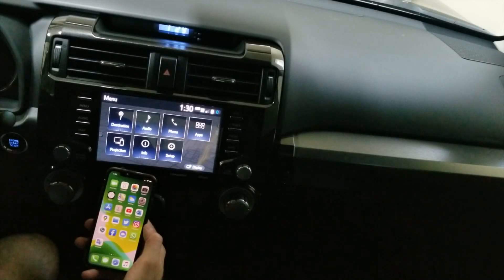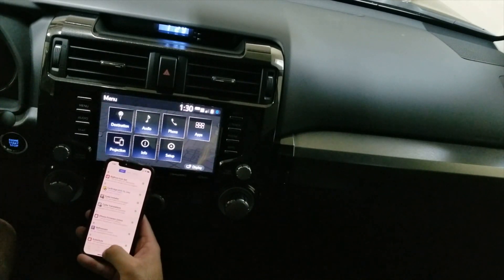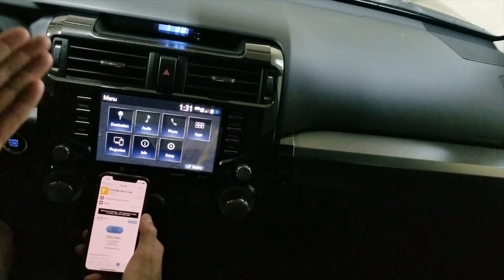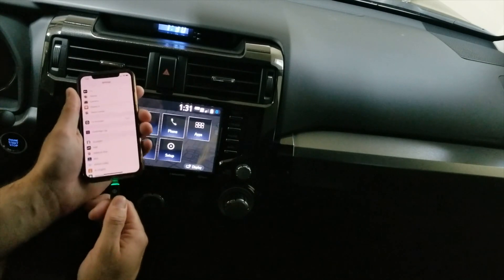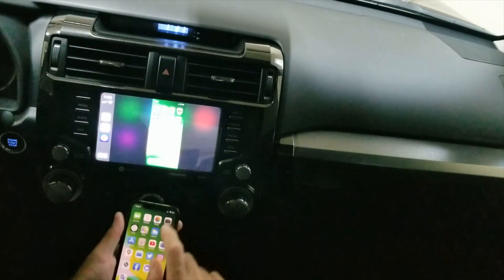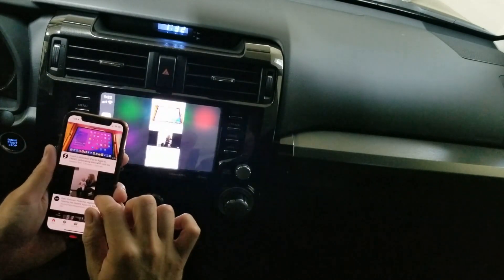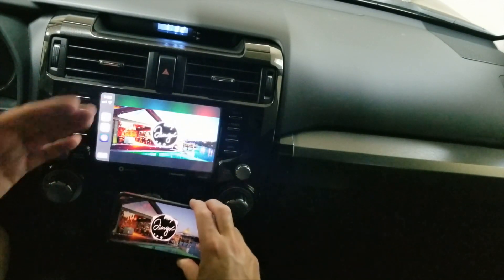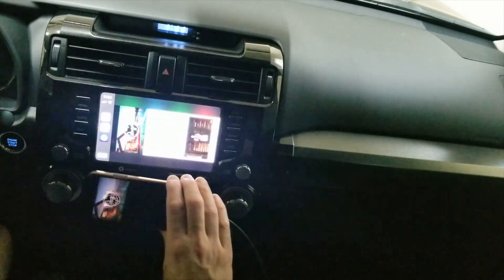Youtube On Apple CarPlay Hack - IOS 13.5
This video about running video files or apps on Apple Car Play , IPHONE IOS 13.5 , Cdiya app called Car Bridge Lite  - Iphone must be jailbreak .